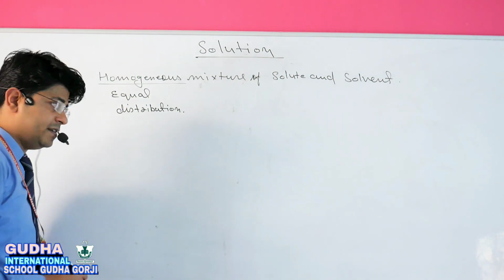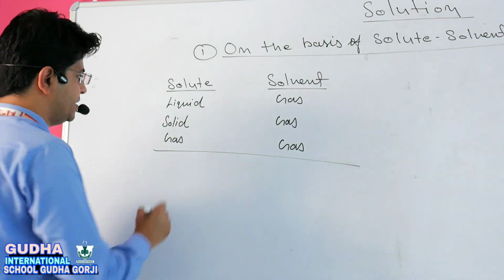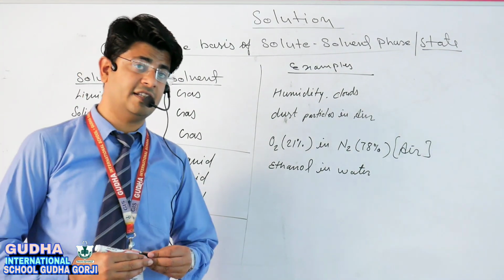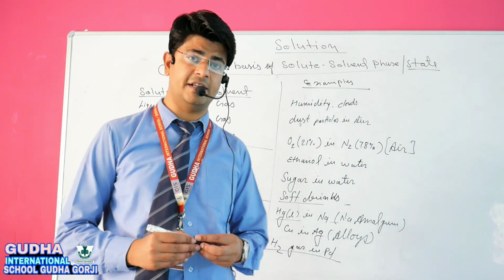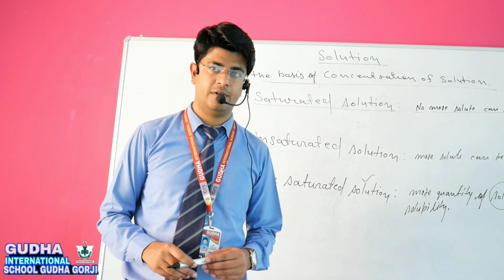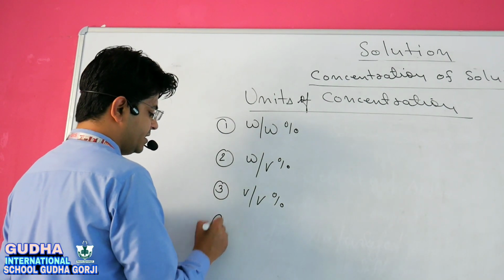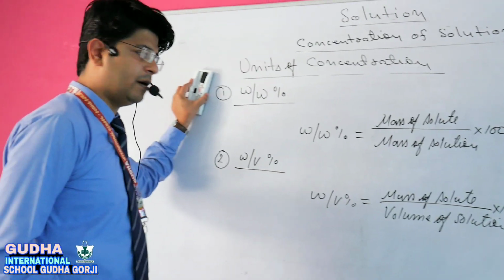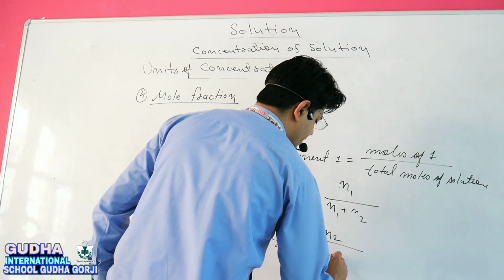Chapter Solution part -1